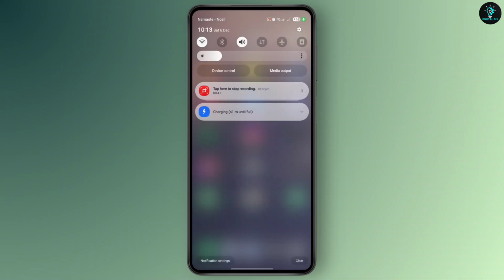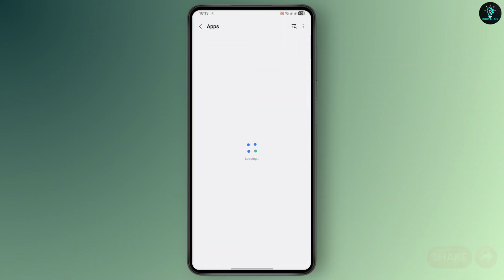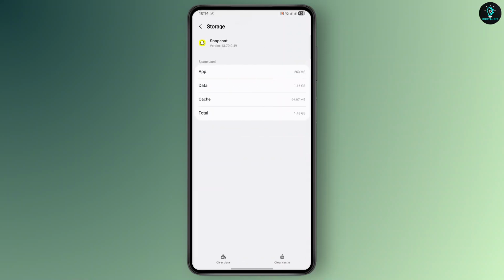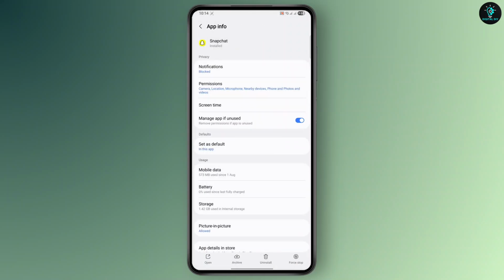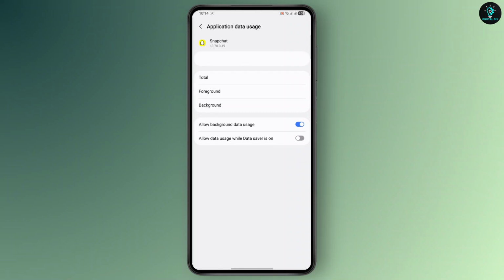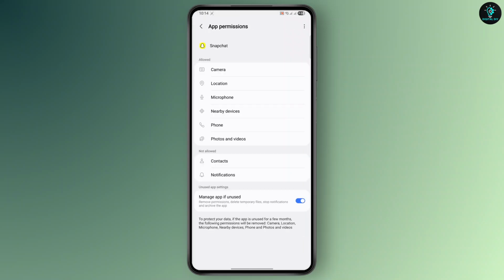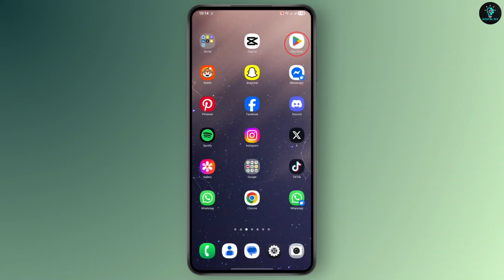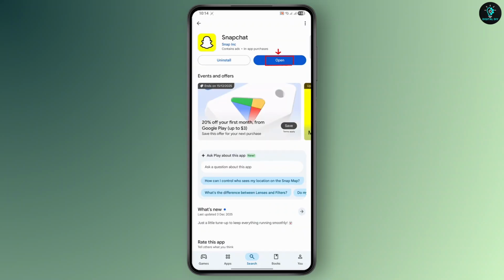How To Fix Snapchat Not Sending Snaps Error?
Are you facing the issue where Snapchat is not sending snaps and showing an error? This video will guide you through the steps on how to fix the Snapchat not sending snaps error quickly and easily. Whether you're asking, "Why is Snapchat not sending my snaps?" or dealing with a sending error on Snapchat, this tutorial has you covered. Learn the steps to resolve the issue and get back to sending snaps without any problems. Watch now to see how you can fix Snapchat not sending snaps today!

Timestamps:
00:00 How To Fix Snapchat Not Sending Snaps Error?
00:06 Why Is Snapchat Not Sending My Snaps?